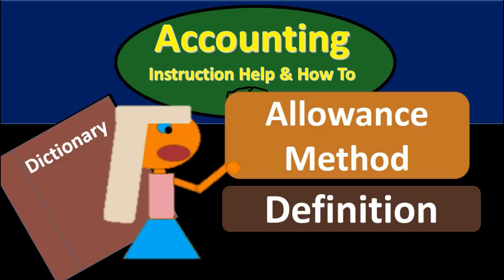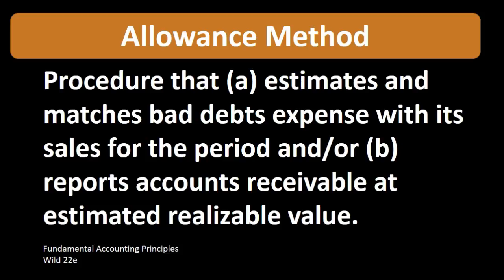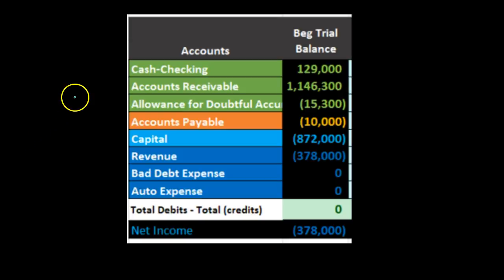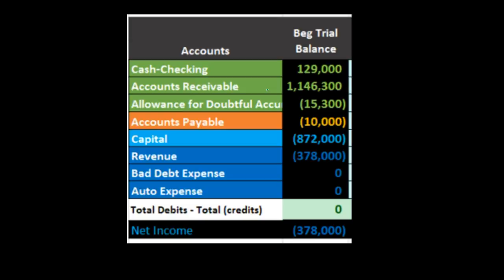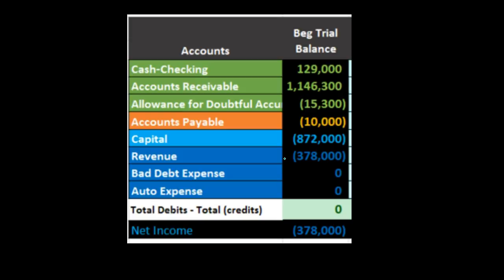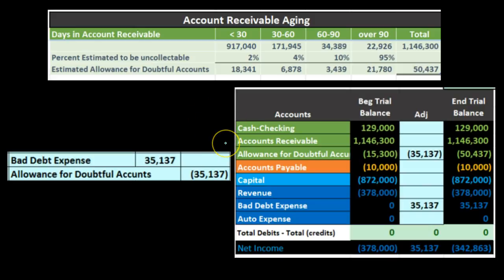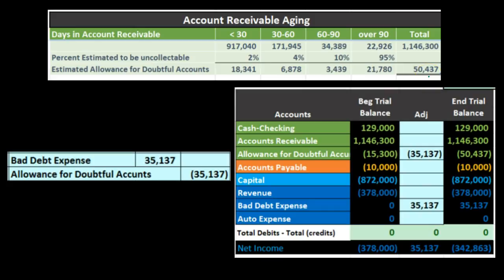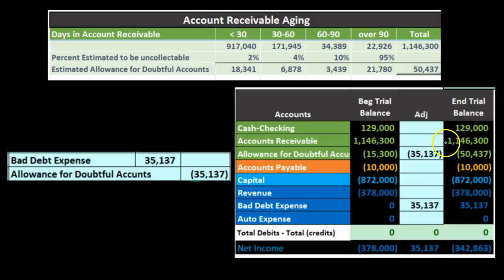Allowance Method Definition - What is Allowance Method?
Allowance method definition including break down of areas in the definition. Analyzing the definition of key term often provides more insight about concepts. Allowance method can be defined as: Procedure that (a) estimates and matches bad debts expense with its sales for the period and/or (b) reports accounts receivable at estimated realizable value. The allowance method is the preferred method for GAAP because it complies with the accrual matching principle, the allowance method attempting to match bad debt expense with the revenue that caused the expense. The alternative to allowance method is the direct write off method, the direct writhe of method being easier but it does not match up revenue and expense the way the allowance method does. In order to allow for this matching the allowance require estimates, estimates of how much AR will not be collected, estimates of how much revenue, sold on account, is not collectible.